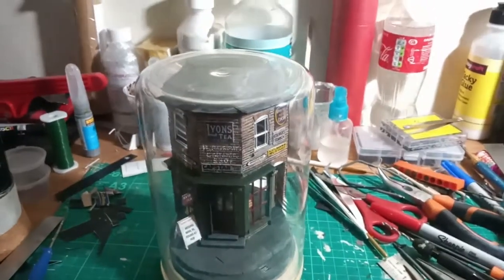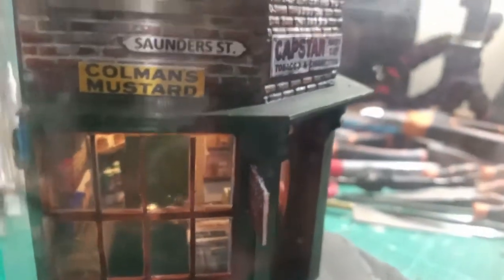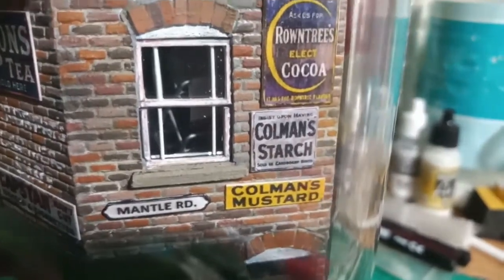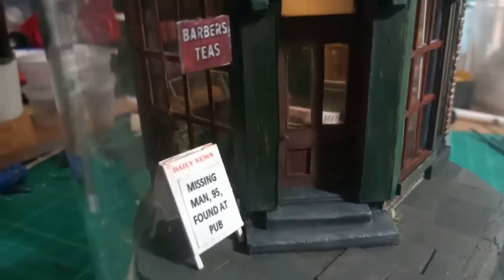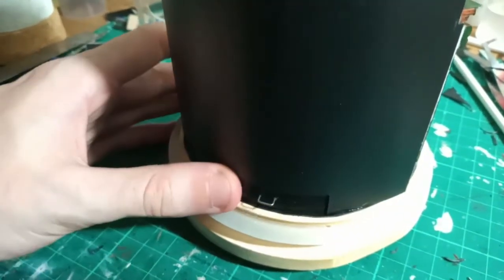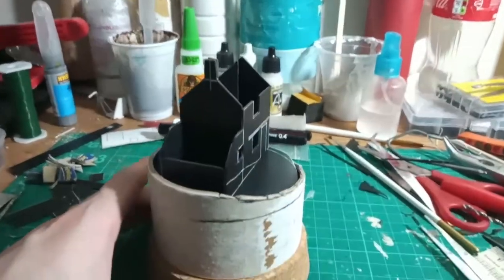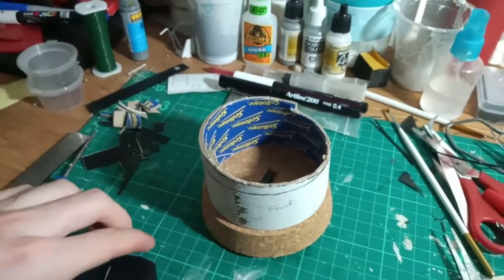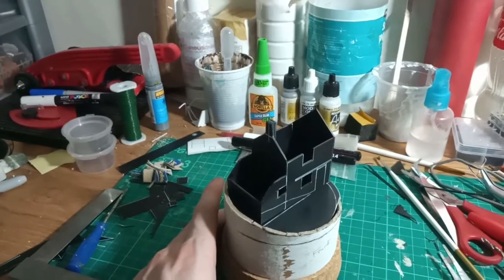Behind the scenes - Smaller the better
This week I show you the completed corner shop and also my next smaller piece I'm working on...

Etsy shop